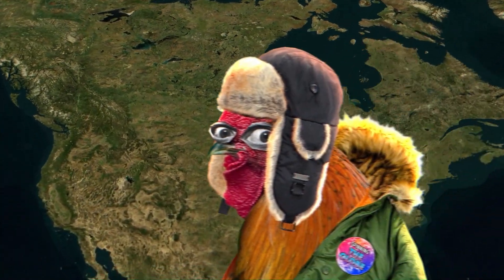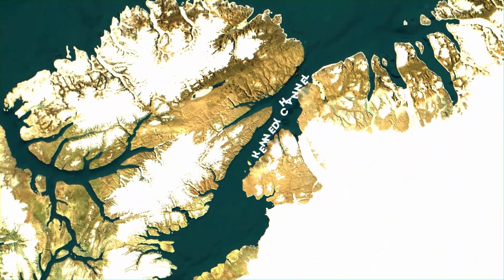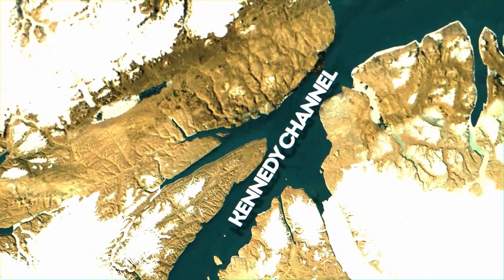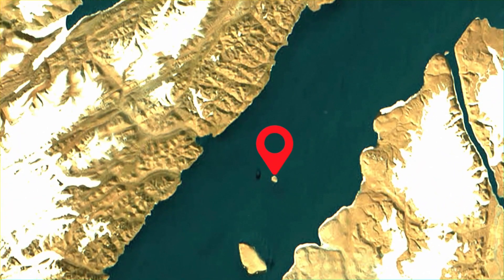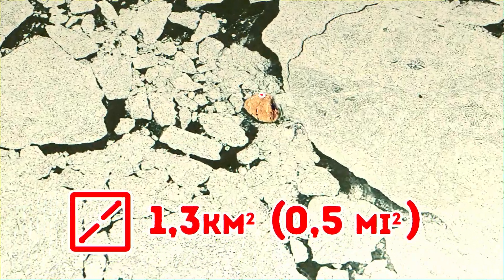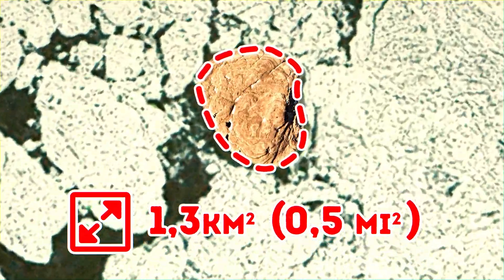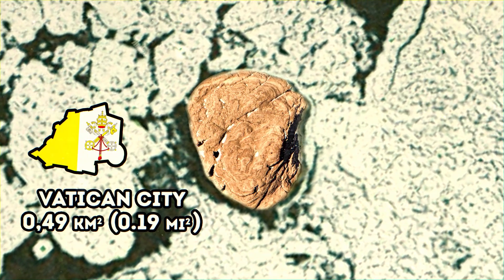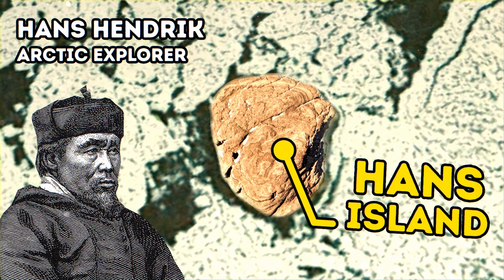A SECRET Border Not Everyone Knows About!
Friends, do you know who Canada is bordered by besides the United States? Today we're going to tell you, and we hope you have fun with countries!:) There has been a territorial dispute between Canada and Denmark for many years, which was not resolved until the summer of 2022. It is about territorial claims to the small Hans Island between Canada and Greenland. Today you will learn about this in our animation lesson with maps and flags. We hope you enjoy our educational video.

0:00 Border between Canada and the United States
0:23 About Hans Island
00:54 New border between Canada and Denmark